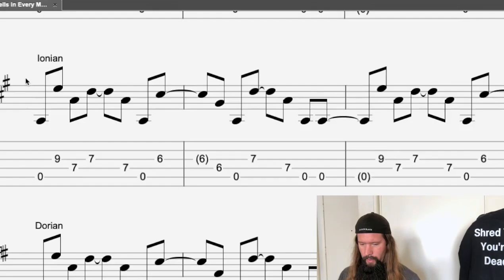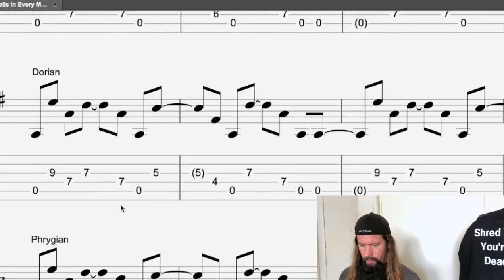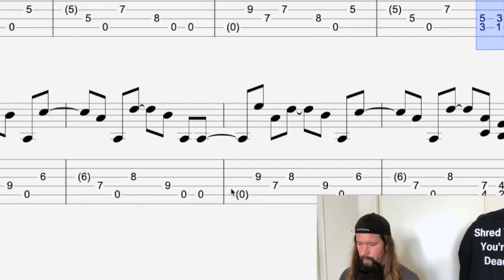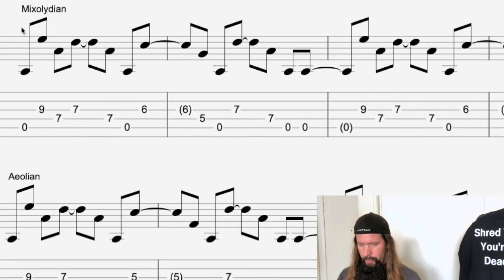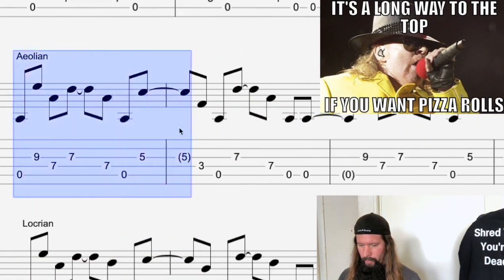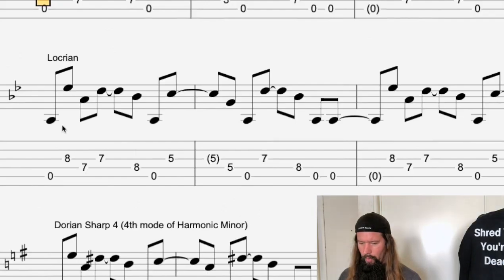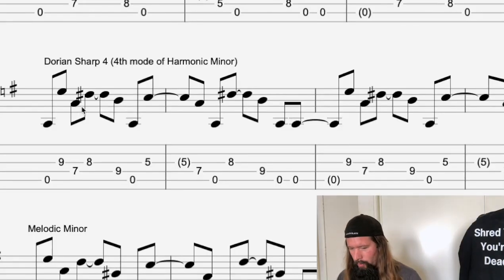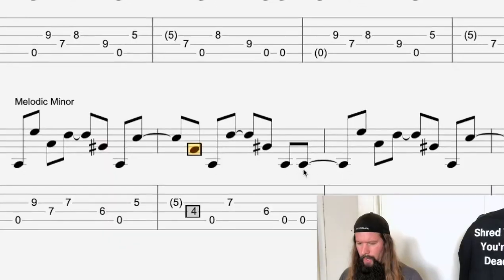Hells Bells In Every Mode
This Video is called, Hells Bells In Every Mode. We'll take Angus Young's timeless riff and change the notes to fit each of the 7 diatonic modes. The question is, will these modal modifications sound good, or be a complete disaster? Grab the tab below!

🔴MODAL MAYHEM COURSE!

🔴My Recording Gear:
DAW: Logic Pro X
Guitar Pro (tab software)
Multi Effects Amp Simulator: Line 6 HX Stomp
Mobile Multi Effects Amp Simulator: iRig HD2
My Recording Computer: Macbook Pro Laptop
Video Editing Software: Final Cut Pro X
Camera: iPhone X
John Petrucci Signature Picks

Additional Gear:
Final Cut Pro, Logic Pro X, Guitar Pro 6, i-phone X, Ibanez Universe 7 string, Fractal Audio Axe Fx II, iRig HD2, Line 6 HX Stomp, Matrix GT1000 Power Amp. BlackStar Artisan 4x12 Cab. iMAC, macbook pro, John Petrucci picks, Mogami instrument cables, Shred Fingers from endless hours of toil.